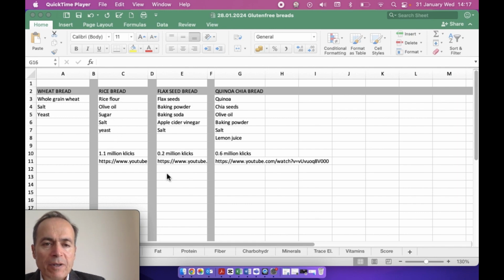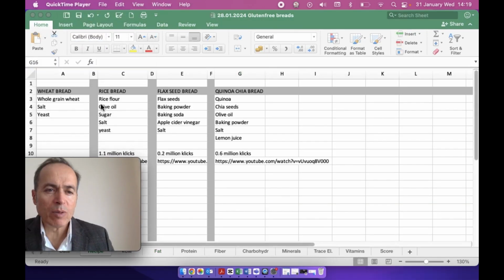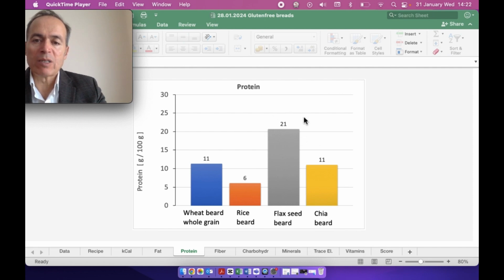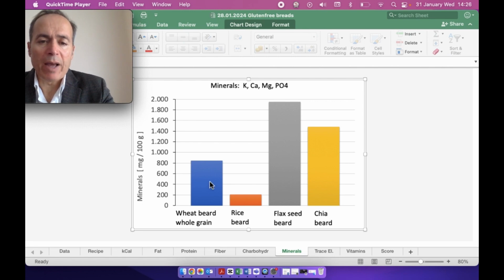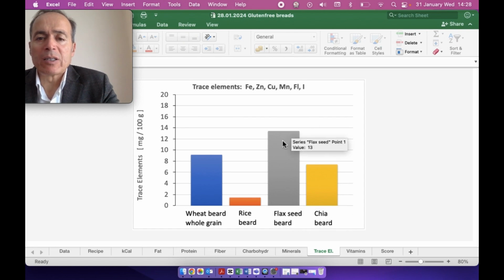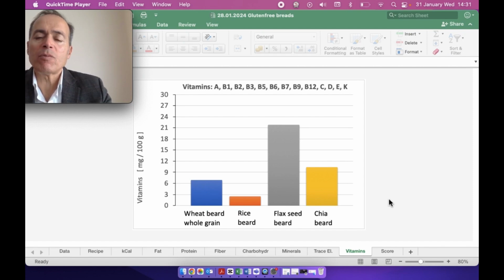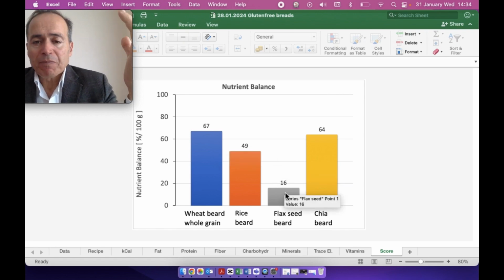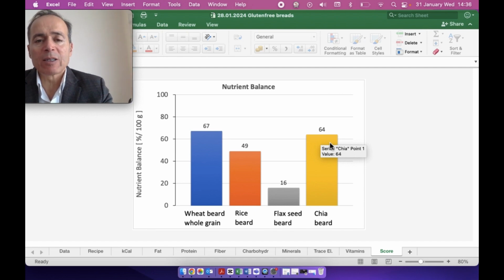Glutenfree, a perfect story without rational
Some people have gluten allergy, they are forced to eat gluten free food. However, allergic people are less then 1% of population.

On the other hand, many people believe that gluten free is healthier or gluten free food help loose weight or gluten free diet has benefits. Are these believes myth or are there scientific explanations?

I have performed a comprehensive scientific analysis of randomly selected gluten free breads vs a gluten containing bread. I have analyzed up to 60 single nutrients in each bread and I show the results. Based on the results you can please build your own opinion about the healthiness of gluten free food.
CONTENT
0:00 Introduction
0:31 Results
1:52 Calory comparison
2:30 Fat comparison
4:40 Protein comparison
5:27 Fiber comparison
6:15 Charbohydrates
7:15 Minerals
8:33 Trace elements
9:46 Vitamines
11:25 Balance Score
15:55 Summary